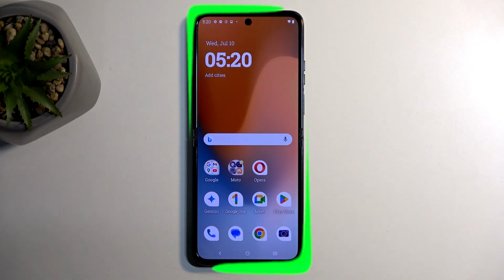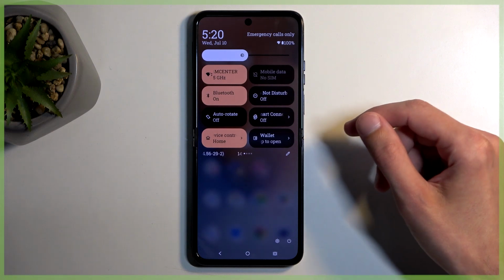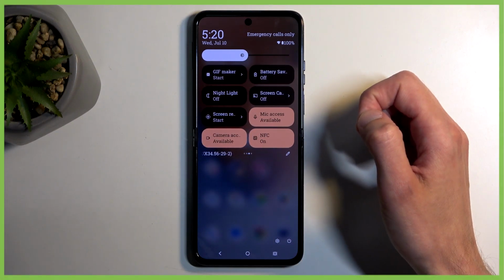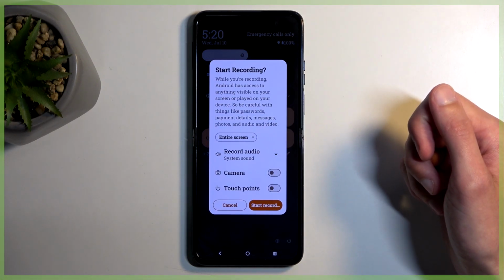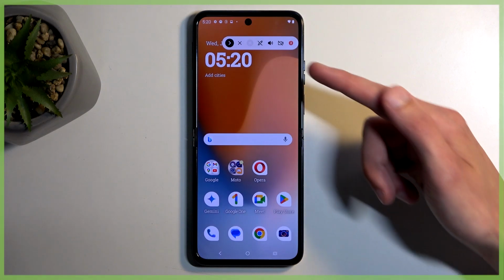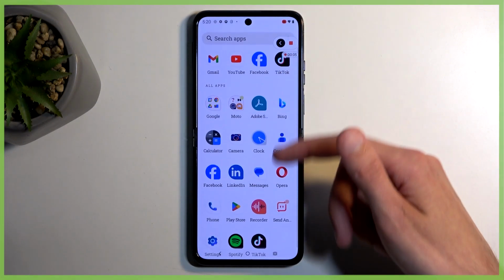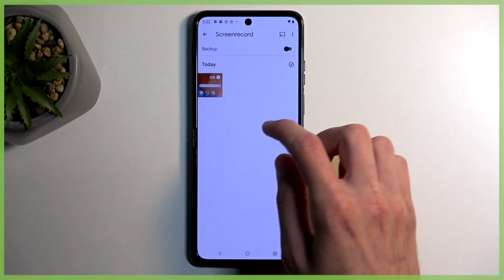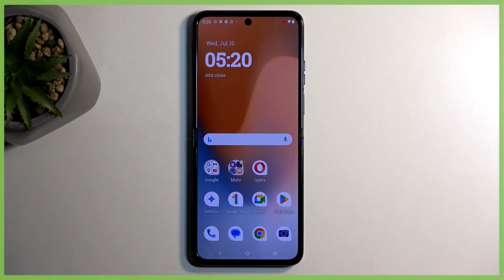MOTOROLA Razr 50 Ultra – How to Record Screen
Learn how to record your screen on the MOTOROLA Razr 50 Ultra with this easy step-by-step guide. In this video, we show you how to access the built-in screen recorder, adjust important settings like audio source and touch indicators, and save your recordings directly to your phone. Whether you want to capture gameplay, tutorials, or anything else on your display, the MOTOROLA Razr 50 Ultra makes it simple. We also explain what to do if some apps block screen recording and where to find your saved videos in the gallery. This tutorial is perfect for anyone looking to use the screen recording feature on their MOTOROLA Razr 50 Ultra for the first time or to get the most out of it.

How to record screen on MOTOROLA Razr 50 Ultra?
How to find screen recordings on MOTOROLA Razr 50 Ultra?
Why is screen recording not working on some apps on MOTOROLA Razr 50 Ultra?

0:00 Start and open notification panel
0:15 Find and select Screen Recorder
0:30 Adjust screen recording settings
0:45 Start recording and what gets captured
1:10 Limitations with certain apps
1:30 Stop recording and save video
1:45 Locate screen recordings in Google Photos
2:10 Troubleshooting black screen issues